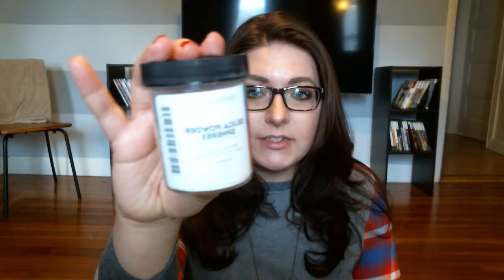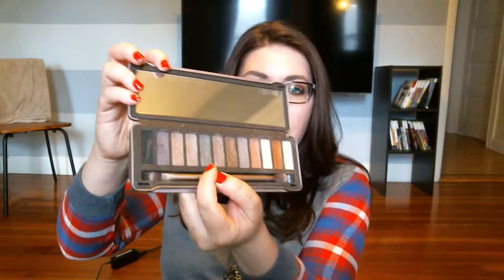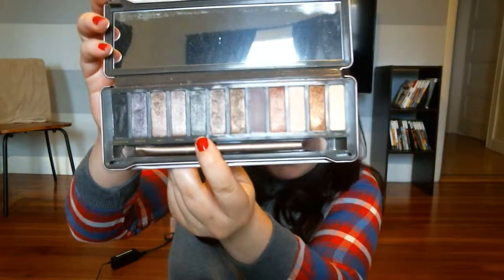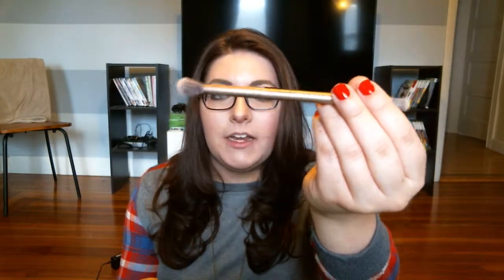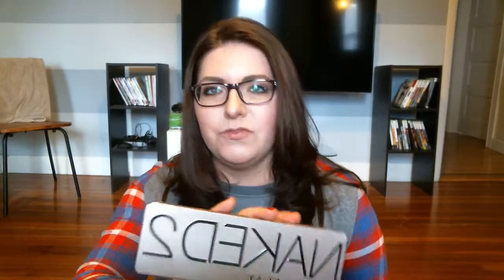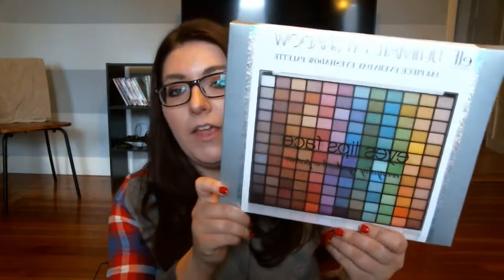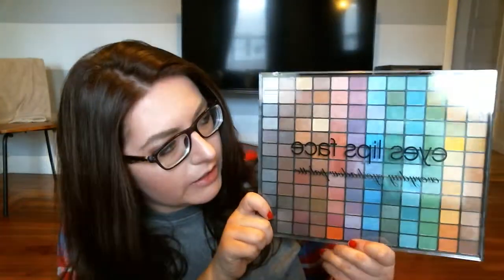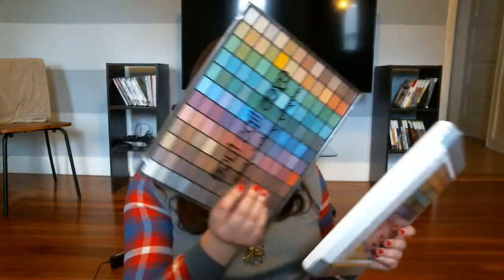Favorites & Reviews: Davines NaturalTech, Coastal Scents, Urban Decay & More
In this video I talk about my favorite products recently and great deals on beauty I've stumbled across, as well as oil control in the summer!

Davines NaturalTech Vegetarian Formula Deep Conditioner
Coastal Scents Silica Powder Spheres: No longer available
Milk of Magnesia
Urban Decay Naked 2 Palette - about $5 from Dresslink.com!
ELF 144 Master Eyeshadow Palette for $9.95